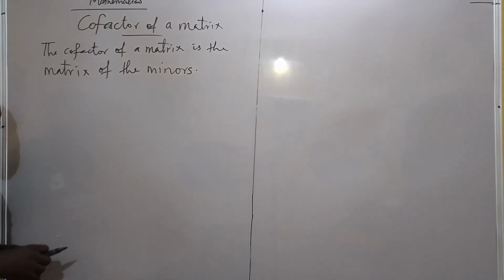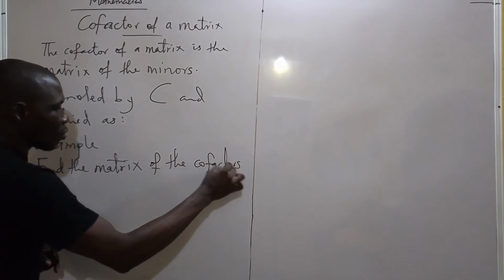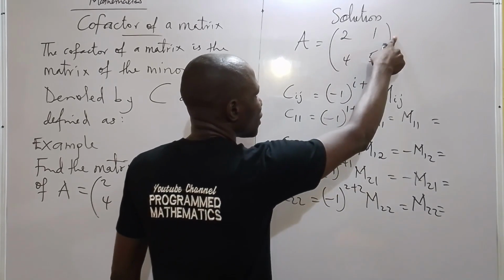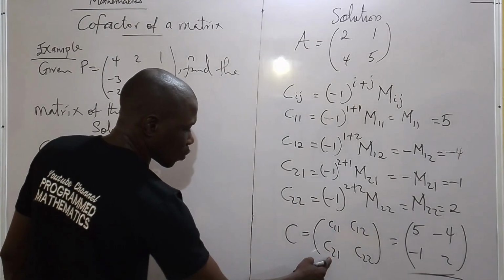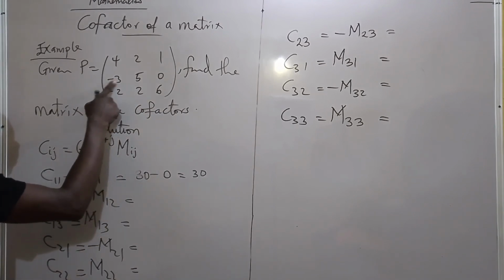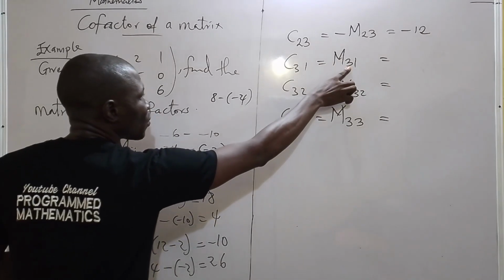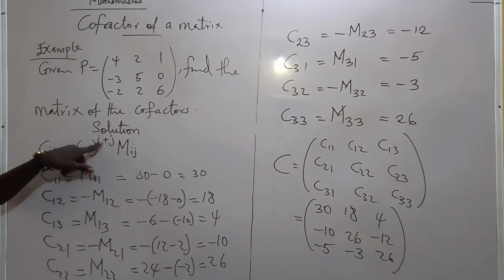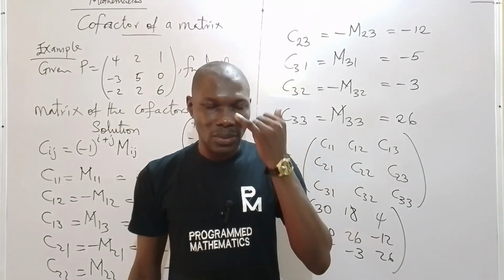Matrix Lesson 12: Cofactor matrix